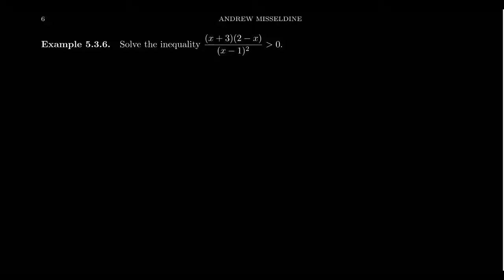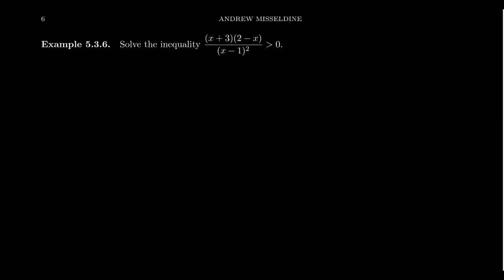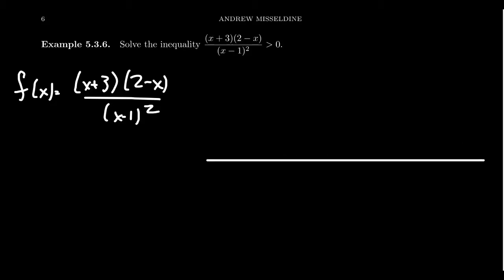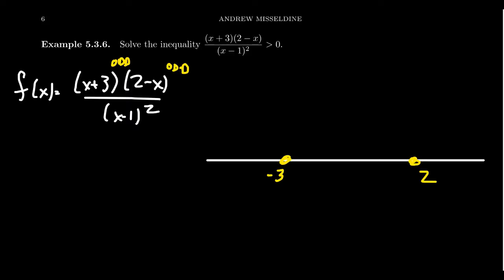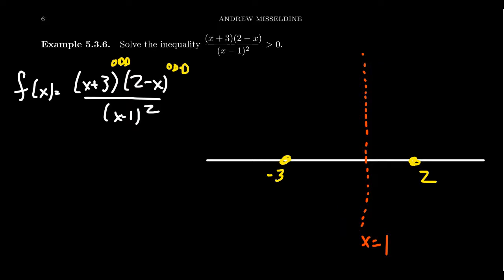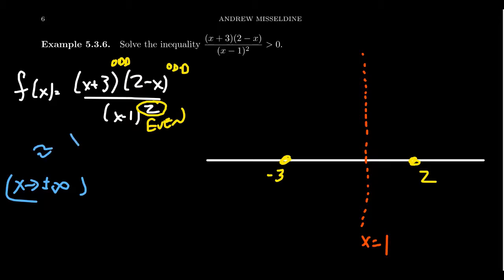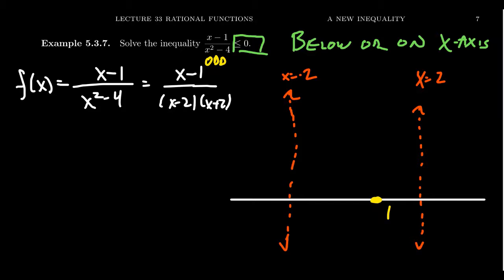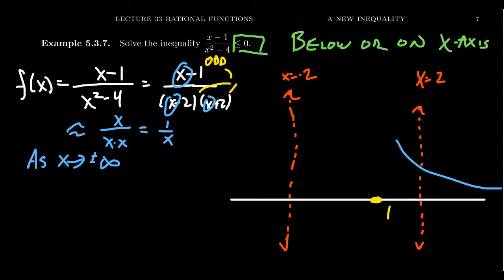Rational Inequalities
In this video, we discuss how to solve an inequality involving rational expressions.

This is lecture 33 (part 3/3) of the lecture series offered by Dr. Andrew Misseldine for the course Math 1050 - College Algebra at Southern Utah University. A transcript of this lecture can be found at Dr. Misseldine's website or through his Google Drive